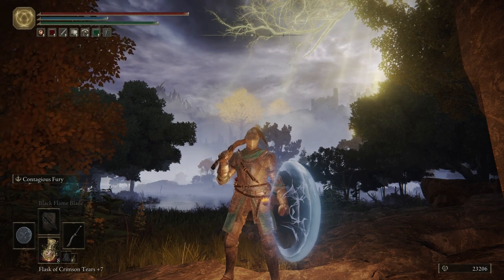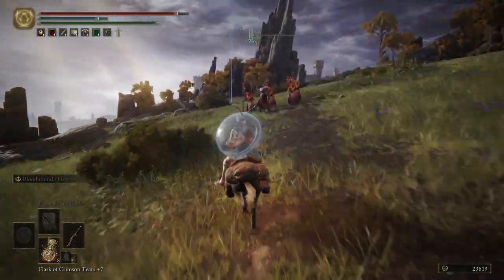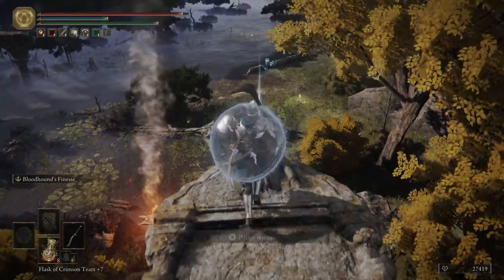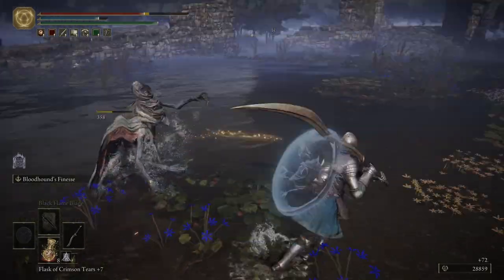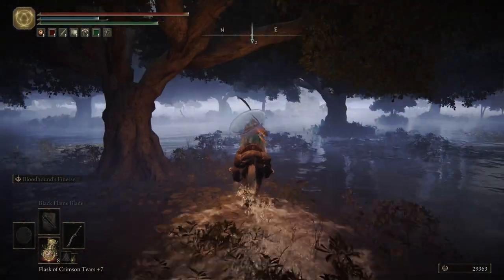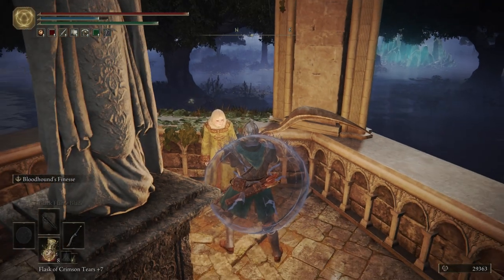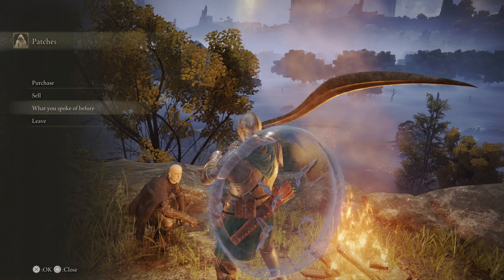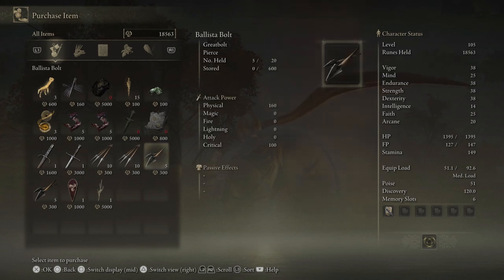Elden Ring - Part 23 Academy Crystal Cave